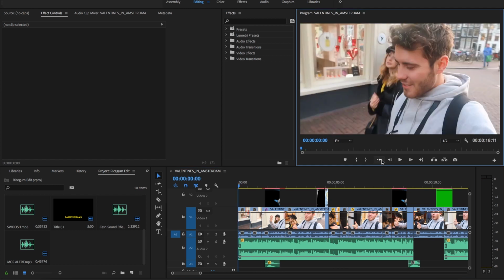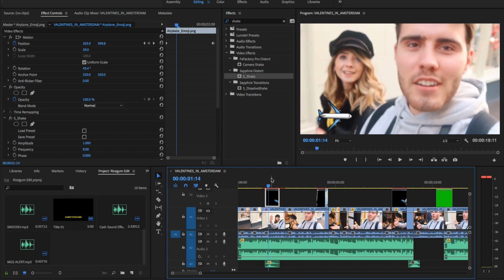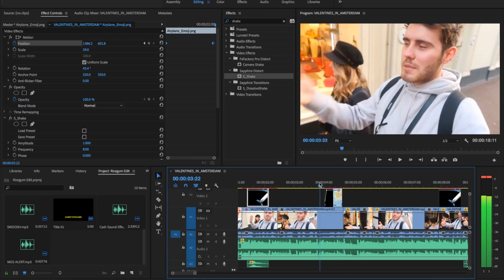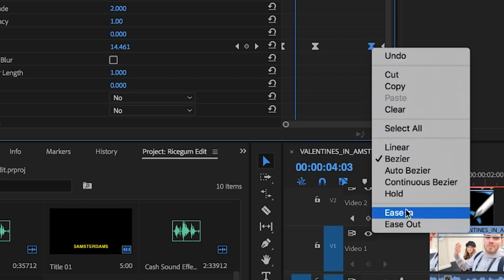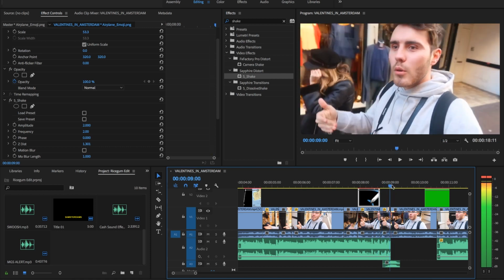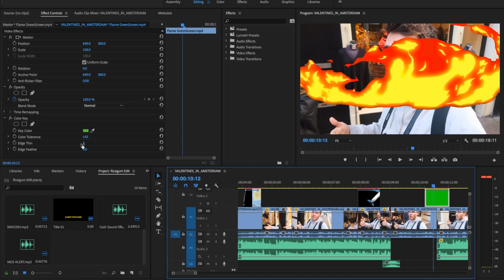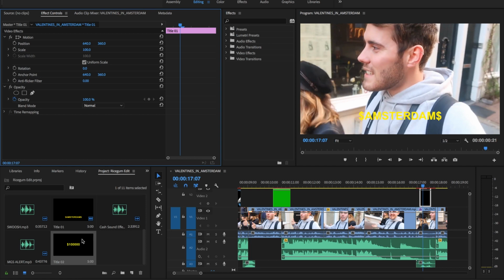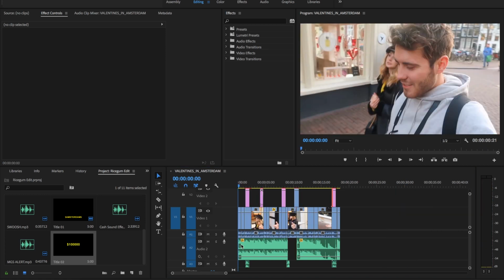How To Edit Like RiceGum TeaWap | Premiere Pro Tutorial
New Episodes of Editing Breakdown every Monday!